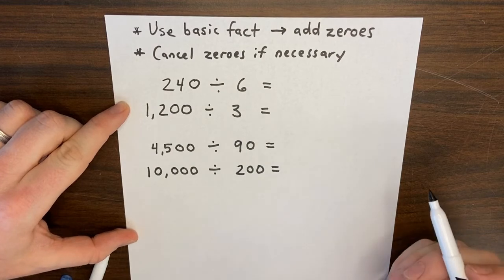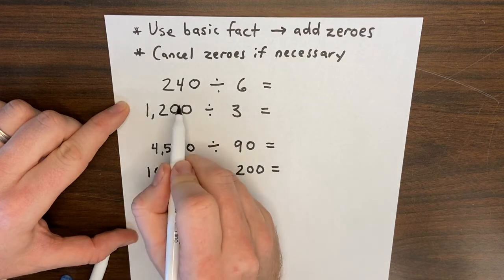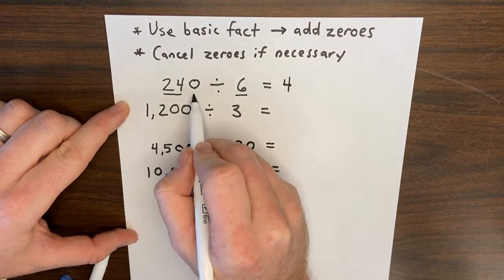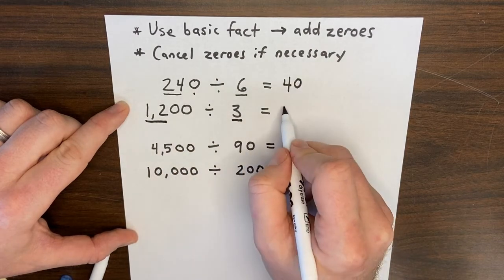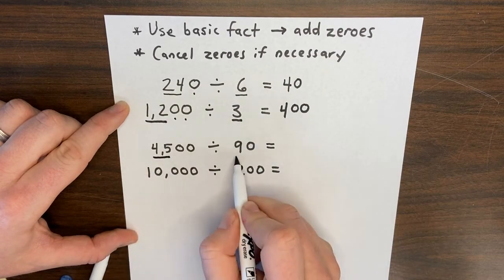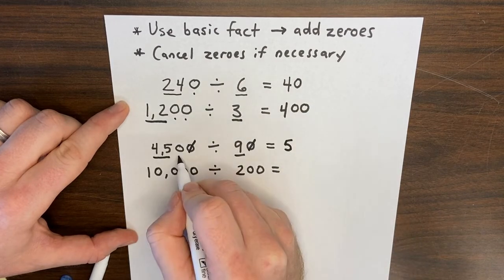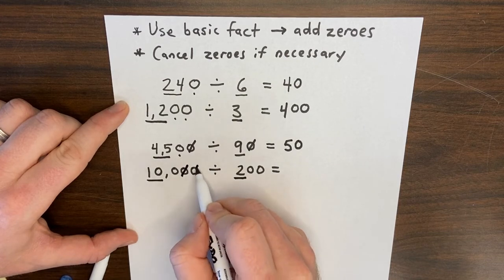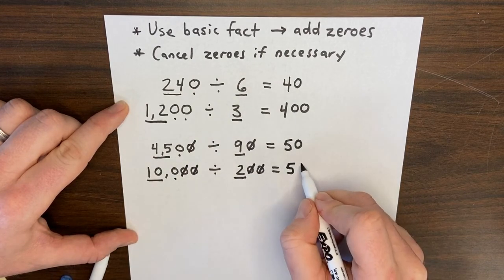Dividing with Multiples of 10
Watch and learn how to divide with multiples of 10. Looking for digital math resources?